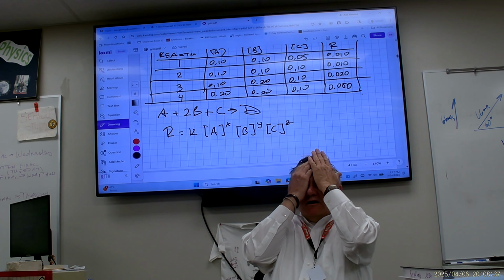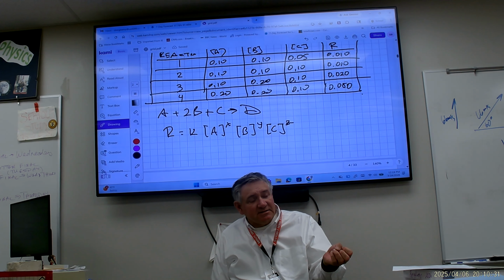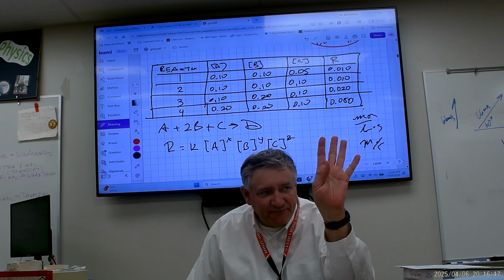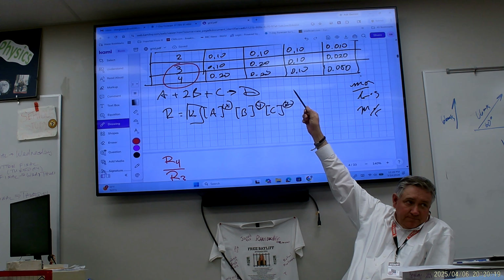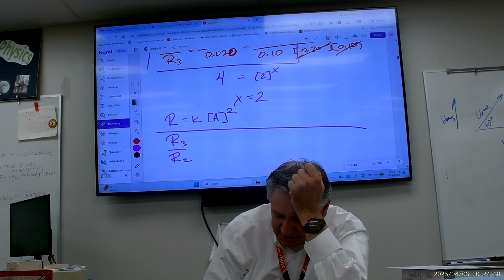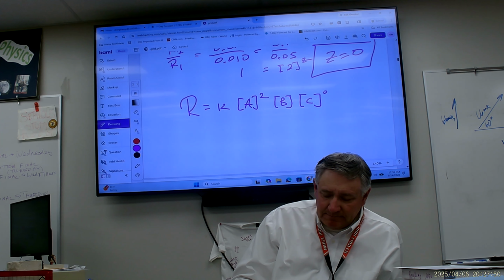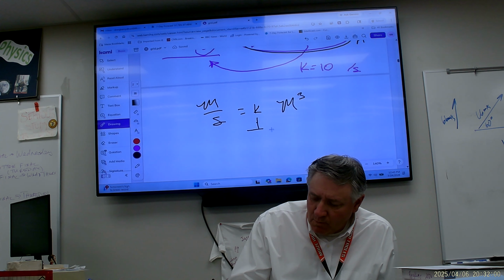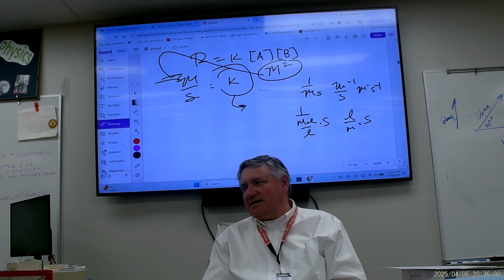AP Chem 3 24 2026 Part 2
Describe the process of finding the rate for a reaction based upon different concentrations.